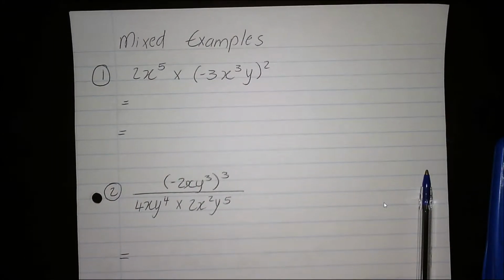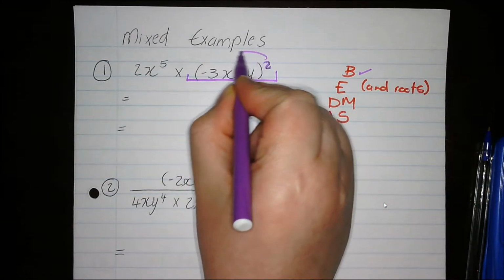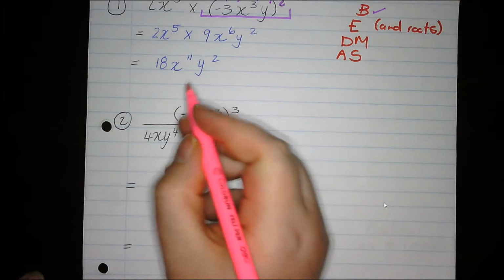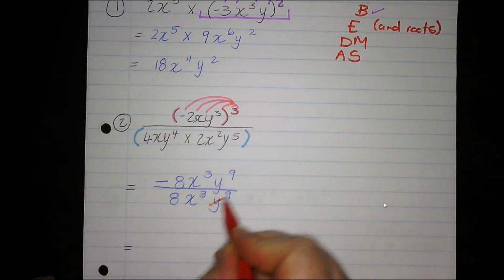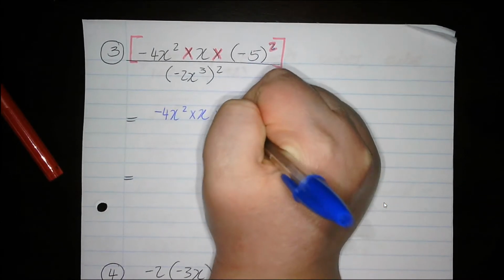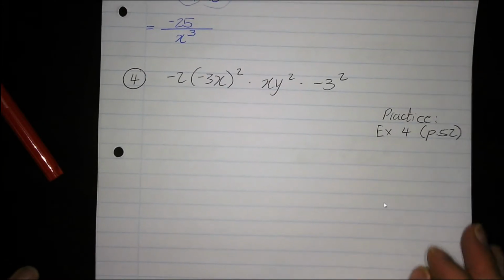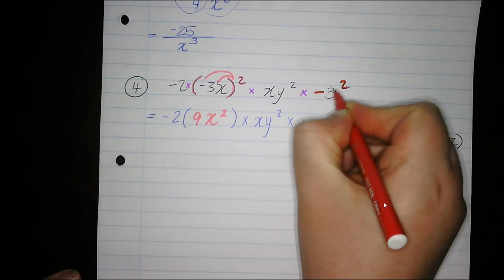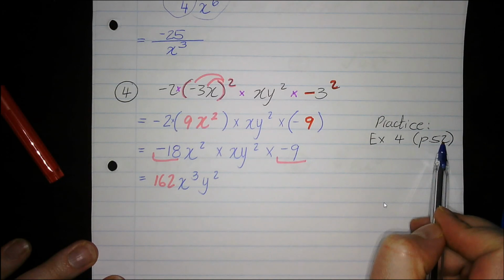9. Grade 8 Algebra Revision: Mixed Examples of Exponent Laws